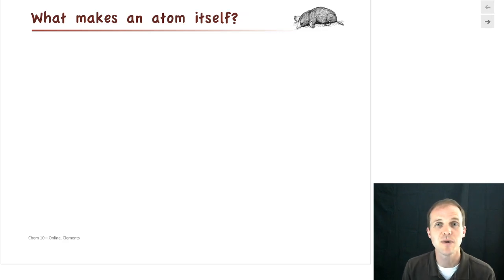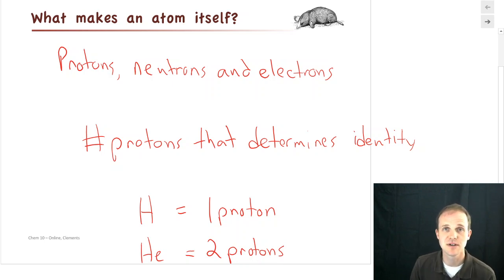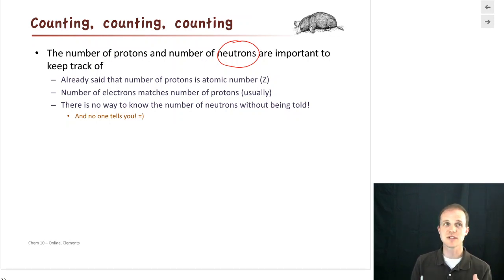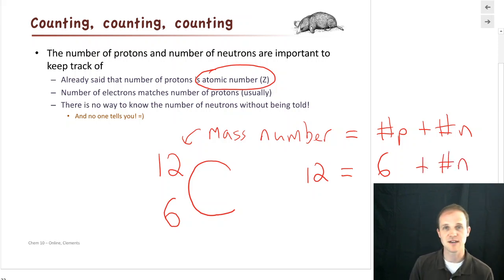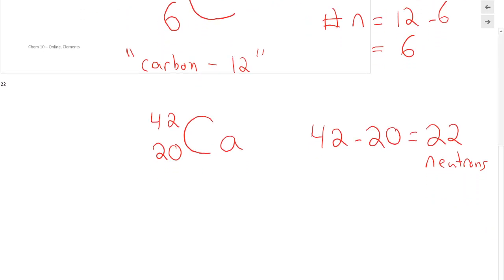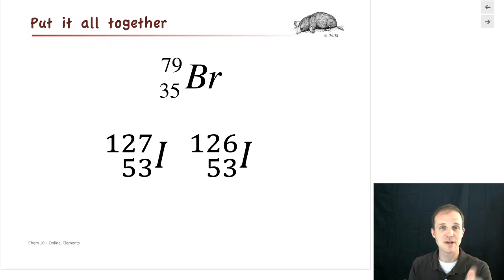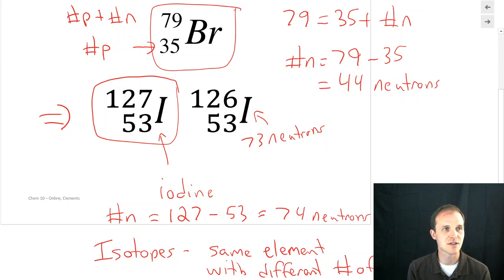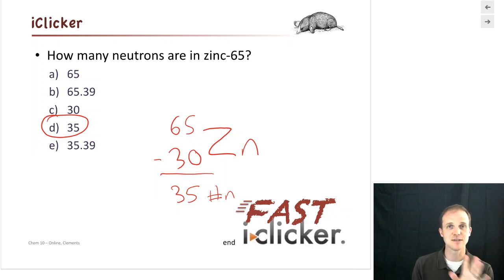Atoms and Elements, Part 2 of 6: What makes an atom itself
In this video we talk about how to write elemental symbols, count protons, neutrons, and electrons (in neutral atoms) and identify isotopes of atoms.